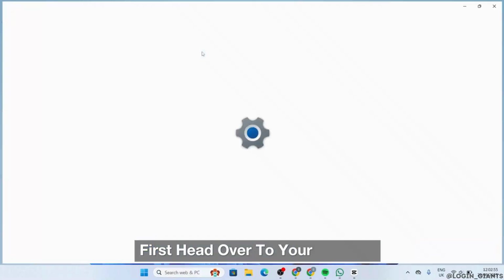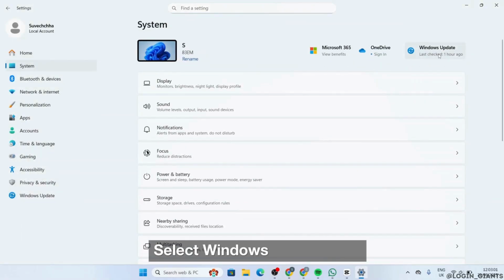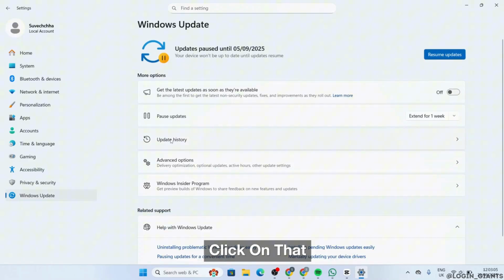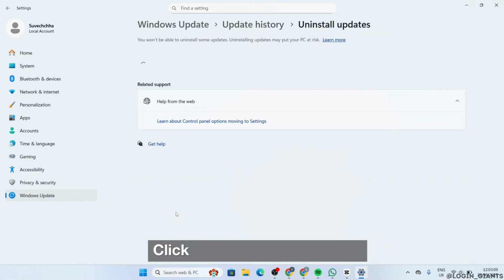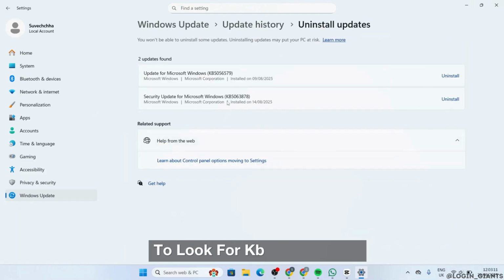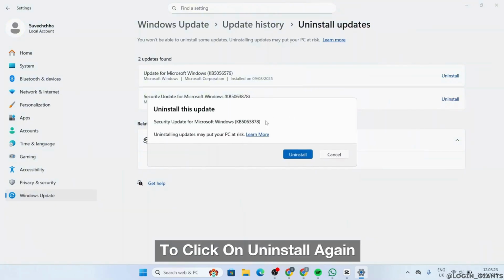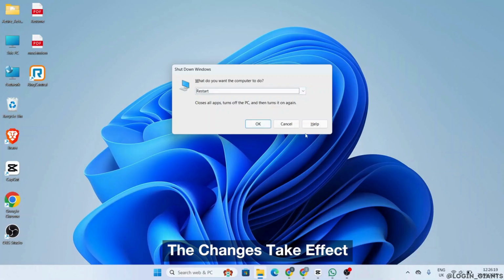How to Uninstall KB5063878 Windows 11 Update 24H2 (Fix SSD Slowdown)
Did your PC slow down after installing Windows 11 Update KB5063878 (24H2)? You’re not alone — many users are reporting SSD failure, slowdown, and performance issues after this update. If you’re facing game stutters, lag, or your SSD feels bricked, this guide will show you how to uninstall KB5063878 step by step.

In this tutorial, you’ll learn:
How to uninstall KB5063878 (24H2) update on Windows 11.
How to roll back updates that corrupt your SSD.
How to stop Windows Update permanently to avoid future problems.
How to check and repair your SSD if it was affected.
How to fix Windows 11 slowdown and update issues.

Other problematic updates include KB5063709, KB5062553, KB5056579, KB5066188, and KB5066189 — so if you’ve installed any of these, you might also want to roll them back using the same steps in this guide.

Don’t let a broken Windows update ruin your SSD. Follow this guide to uninstall KB5063878 and restore your system’s performance.

Timestamps:
0:00 Windows 11 KB5063878 Update Problem
0:25 How to Uninstall KB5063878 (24H2)